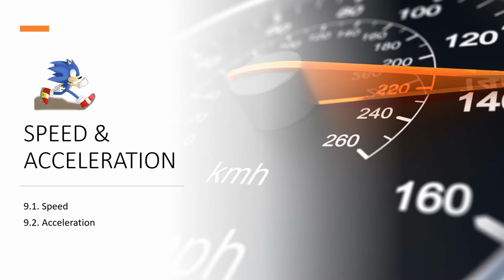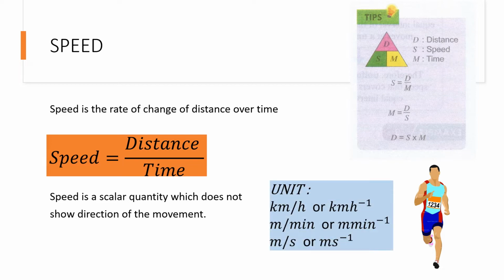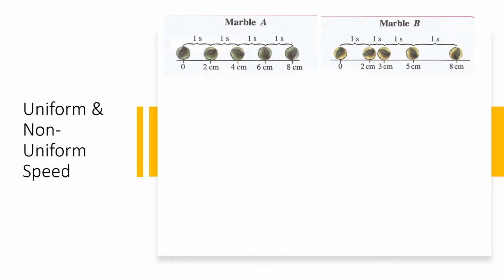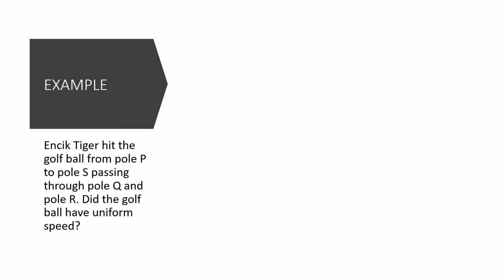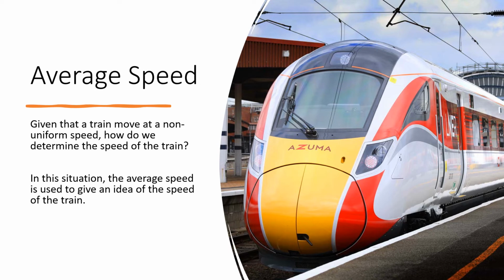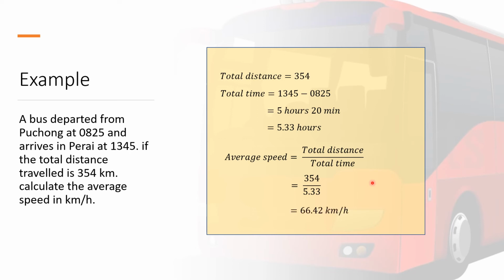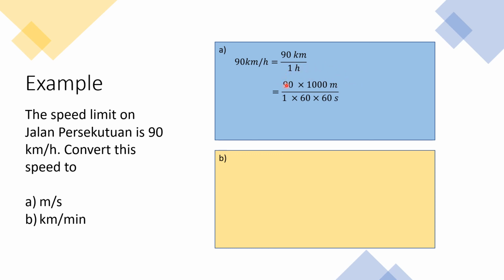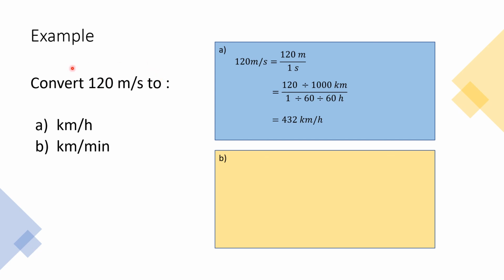Mathematics Form 2 Chapter 9 SPEED & ACCELERATION